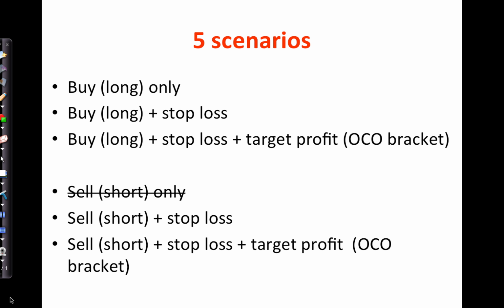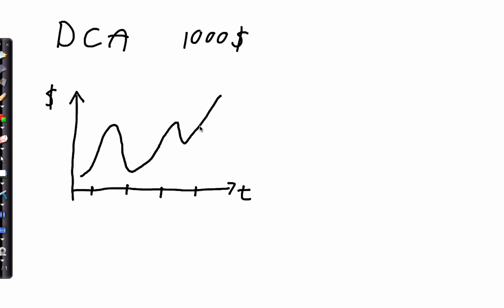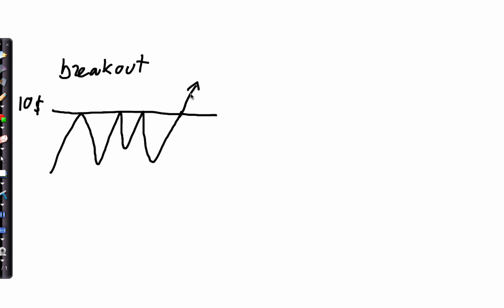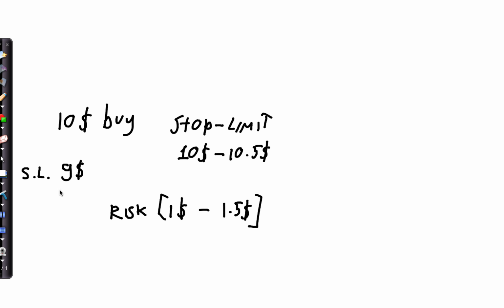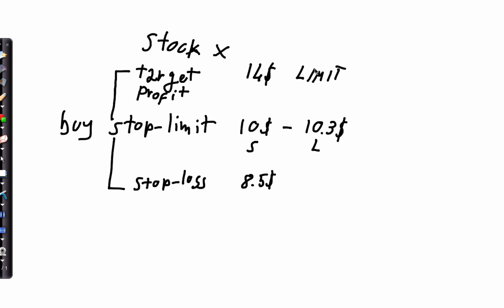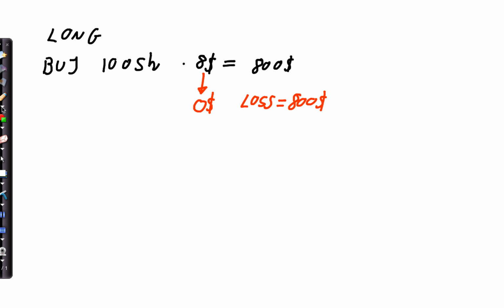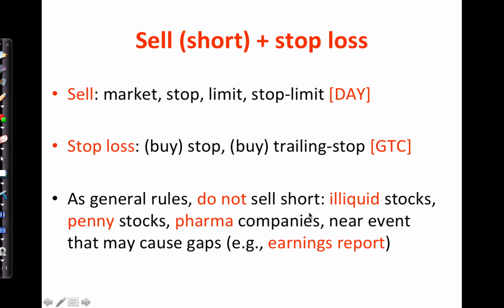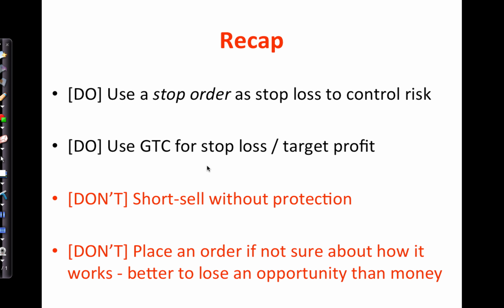Order Types - 2: combine orders for profitable trading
Combine orders, use stop-loss and take profit to improve your trading stragegy.

How to combine different orders to buy and sell? What are the mistakes to avoid and the rules to follow?

For buy-and-hold and dollar cost average (DCA), you can use market or limit orders.

Stop-limit is good to use for buying and controlling the entry price, but to limit risk it is better to associate a stop-loss, that should be a good-til-cancelled (GTC) order.

You can also use an one-cancels-the-other (OCO) order, which combines stop-loss and target profit (limit) order. Both stop-loss and take profit should be OCO orders.